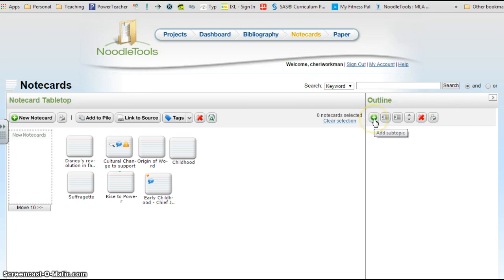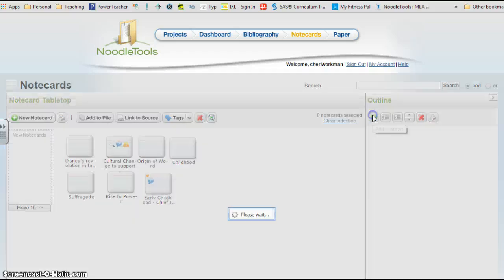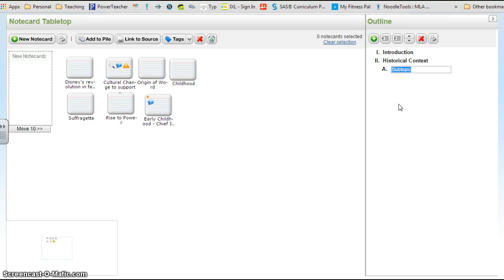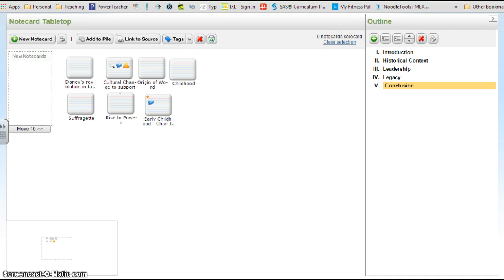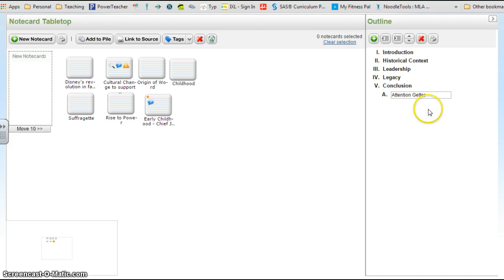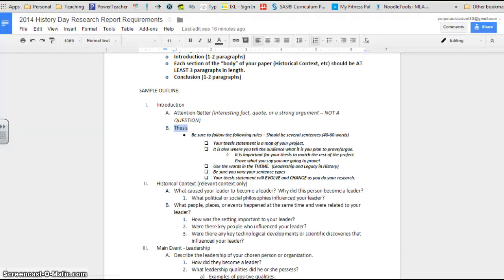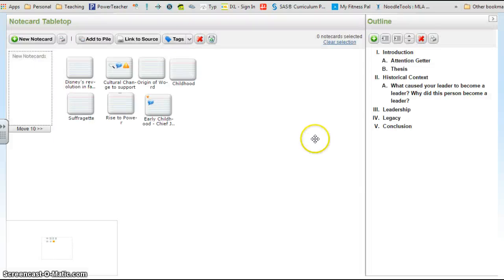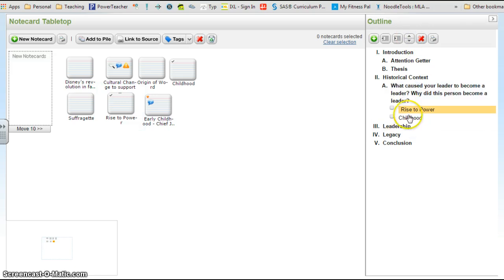NHD How to Create Outline with NoodleTools